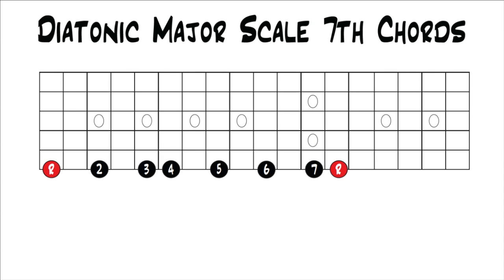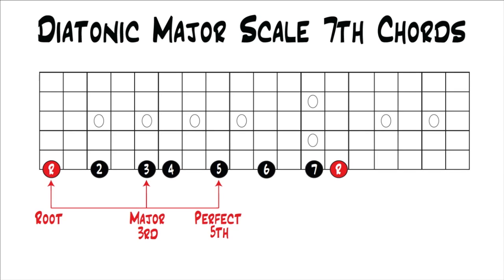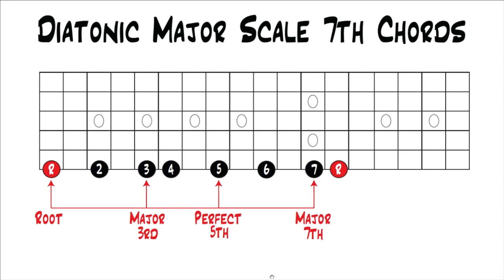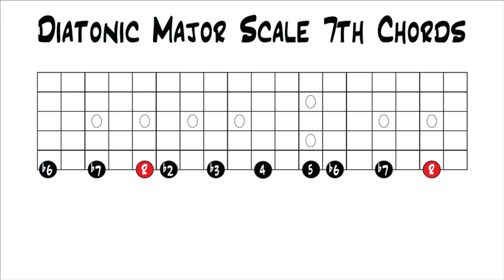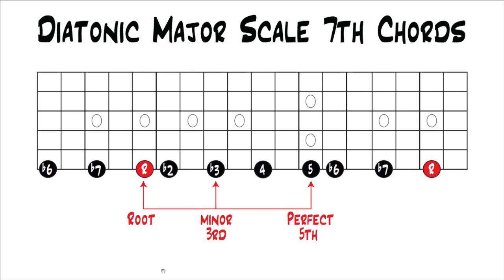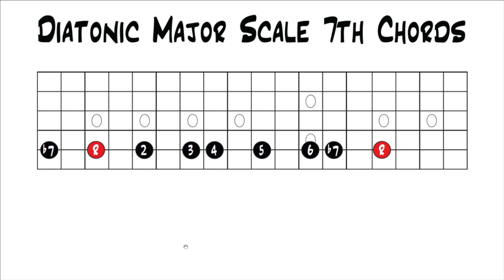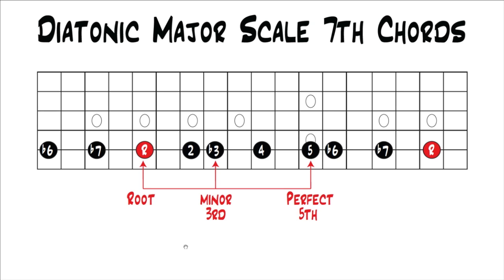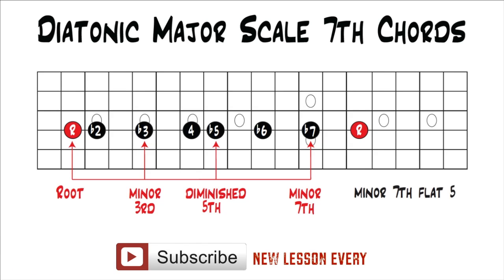Music Theory for Guitar - Diatonic Major Scale 7th Chords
Learn how to build 7th chords out of the Major Scale

*Lesson 1.1: Intervals and how to play them on 1 string up to an octave
*Lesson 1.2: Intervals between the open strings
*Lesson 1.3: Intervals and Interval shapes
*Lesson 1.4: Octaves and Octave Shapes
*Lesson 1.5: Unison notes and Unison note shapes
*Lesson 1.6: The Musical Alphabet and Chromatic Scale
*Lesson 1.7: The Major Scale
*Lesson 1.8: Intervals of the Major Scale
*Lesson 1.9: Major Scale Patterns
*Lesson 1.10: Upper Intervals of the Major Scale
*Lesson 1.11: The difference between Major Scale Patterns and Positions
*Lesson 1.12: Major Scale – Fretboard Insight
*Lesson 1.13: Major Scale Keys
*Lesson 1.14: More in-depth Major Scale Insights
*Lesson 1.15: Sharps and Flats in each key
*Lesson 2.1: Major Triads
*Lesson 2.2: minor Triads
*Lesson 2.3: Diminished Triads
*Lesson 2.4: Augmented Triads
*Lesson 2.5: Major Triad to Minor, Diminished and Augmented
*Lesson 2.6: Triad Shapes all String Sets
*Lesson 2.7: Triad Inversions
*Lesson 2.8: Triad Inversions Vertical
*Lesson 2.9: Augmented Triad Inversions
*Lesson 2.10: Diatonic Major Scale Triads
*Lesson 2.11: Harmonized Major Scale
*Lesson 2.12: Major Scale Chord Progressions
*Lesson 2.13: Find the key of a Chord Progression (song)
*Lesson 2.14: Open Triads
*Lesson 2.15: Harmonized Major Scale with Triads
*Lesson 2.16: Harmonized Major Scale with Intervals
*Lesson 3.1: 7th Chords
*Lesson 3.2: 7th Chords Construction
*Lesson 3.3: Close Position 7th Chords
*Lesson 3.4: Drop 2 Chords
*Lesson 3.5: Drop 3 Chords
*Lesson 3.6: Diminished 7th Chord Inversions
*Lesson 3.7: Major 7th to Dominant 7th to minor 7th to minor 7th flat 5 to diminished 7th
**Lesson 3.7: Learn how to build 7th chords out of the Major Scale (Diatonic Major Scale 7th Chords)